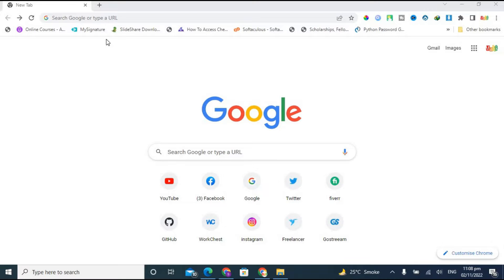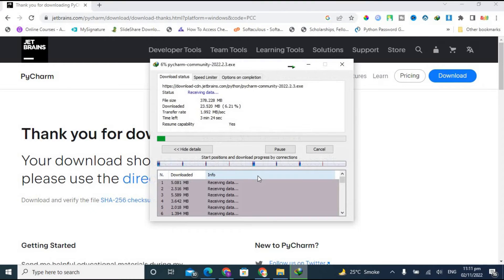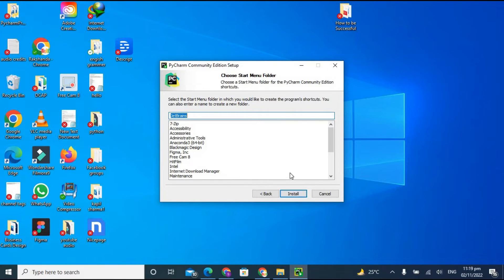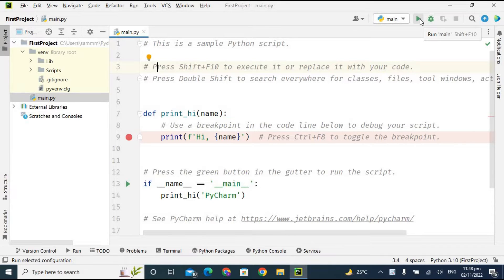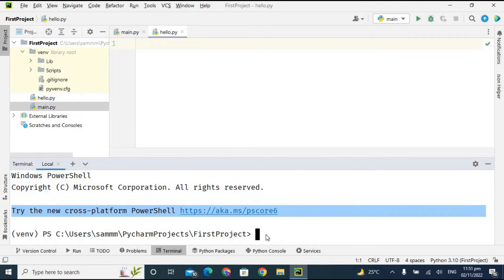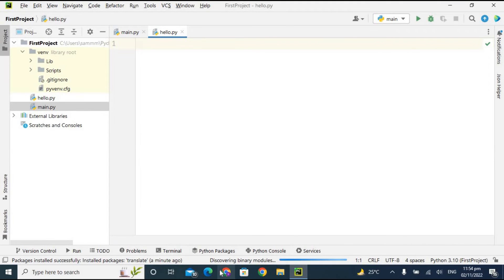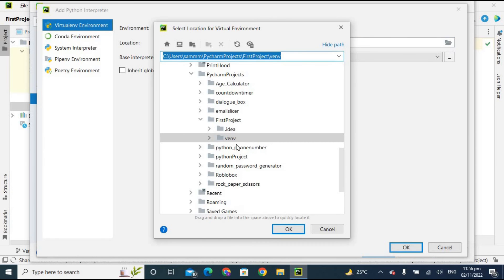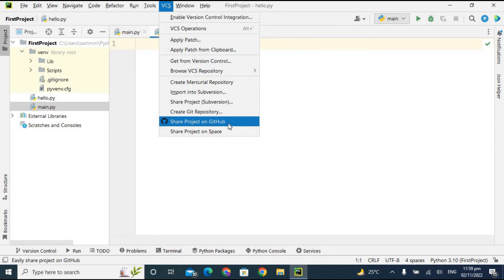How to Install PyCharm IDE on Windows 10 | Python Programming For Absolute Beginners 2023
just ignore
install pycharm, pycharm installation, how to install pycharm, download pycharm.